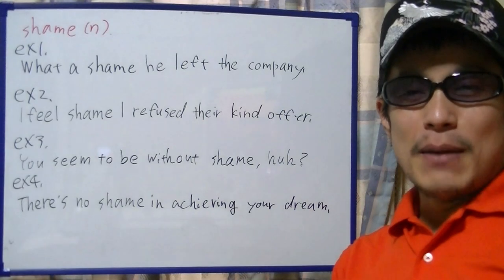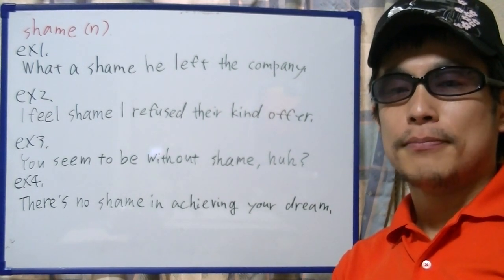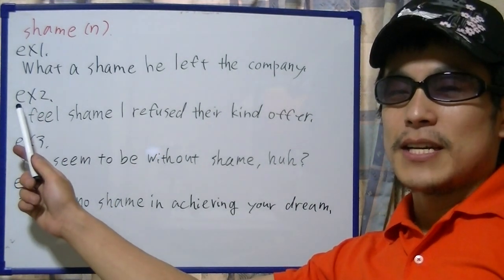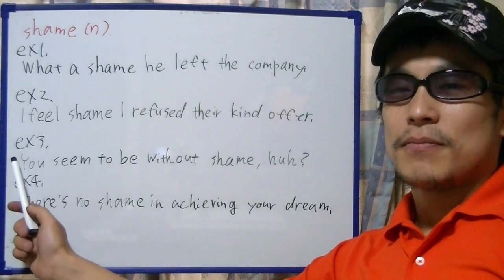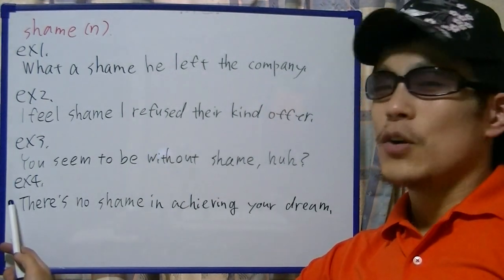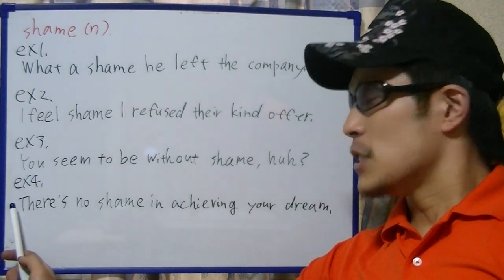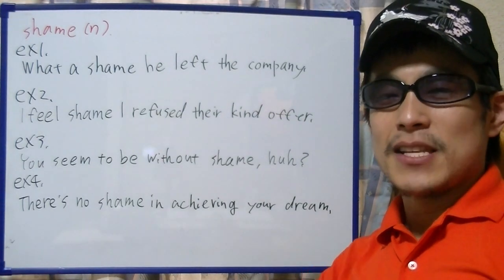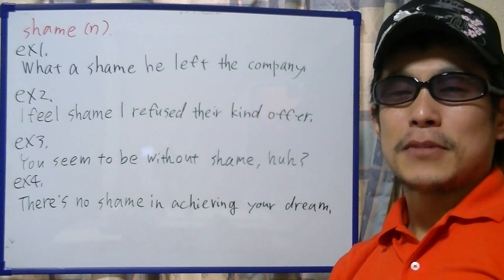brief English practice, "shame"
On this video, I'm practicing "shame".